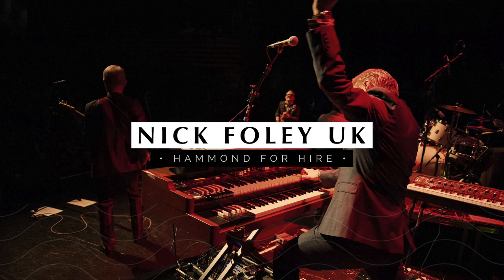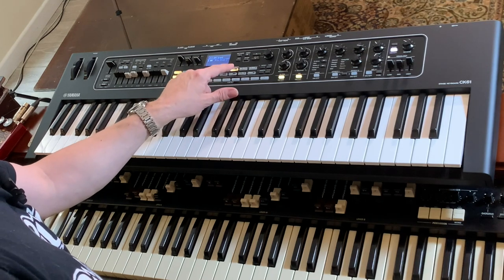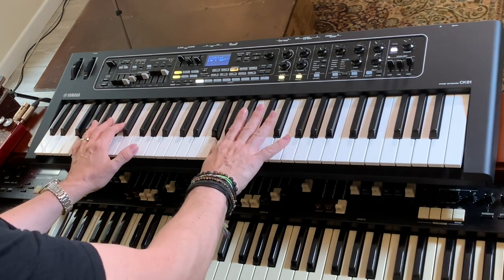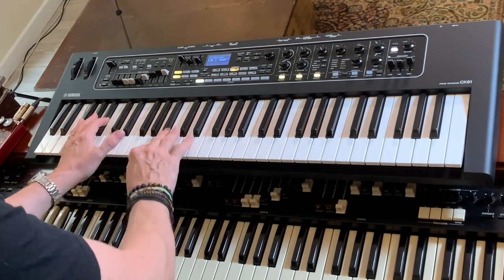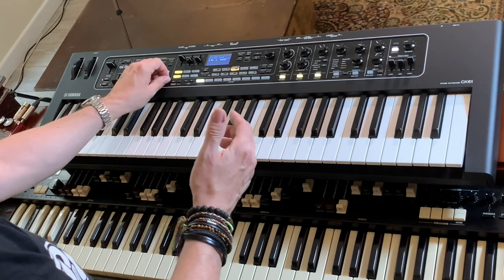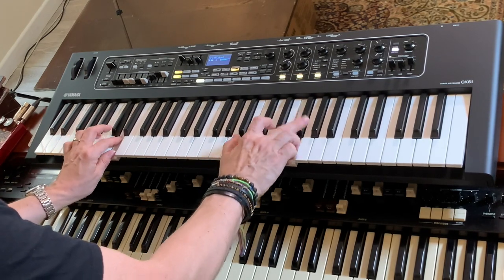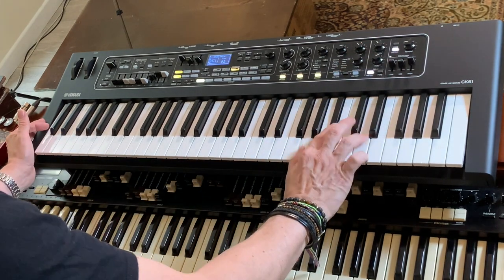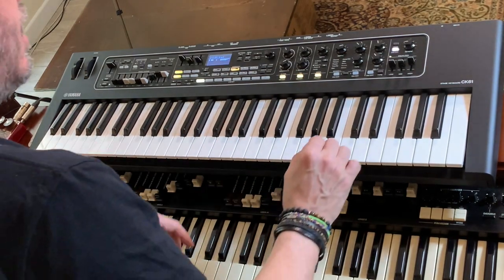Yamaha CK61 Organ analysis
Let's get to grips with the Organ section of this great value keyboard eh? So today it's all about the organ sound, let me know what you think of this new keyboard.

This particular one has been loaned to me from @FairDealMusicVideos  (thanks Gazza) and I thoroughly enjoyed my time with it.

More good stuff to come, see you soon!